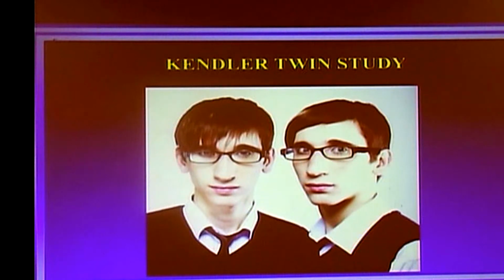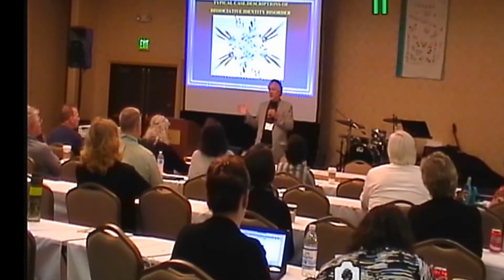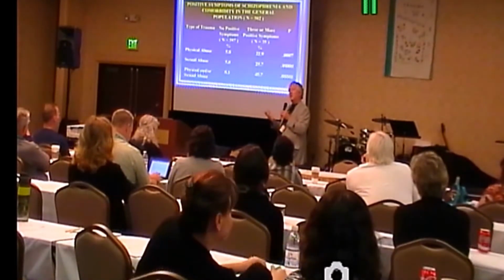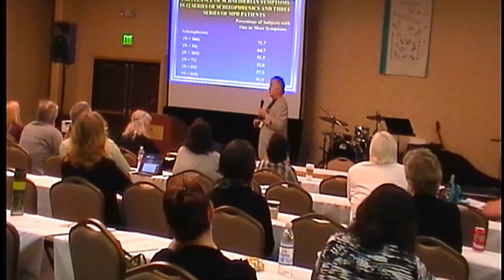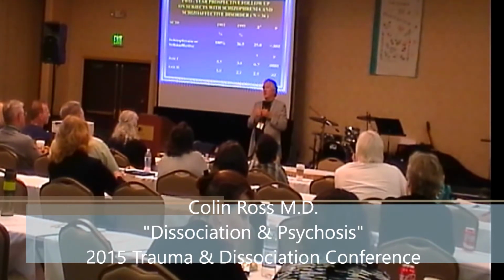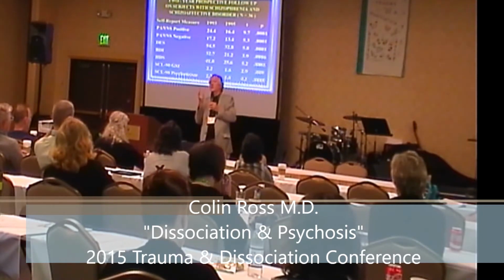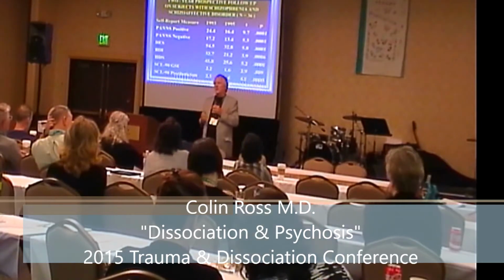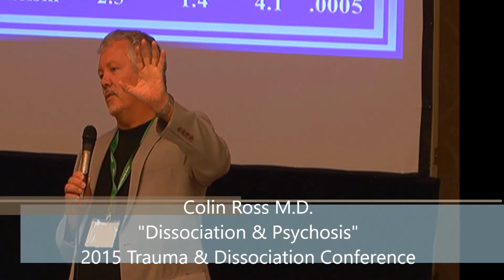Colin Ross, M.D. "Psychosis and Dissociation"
Colin Ross, M.D. "Psychosis and Dissociation" Presented at the 2015 Trauma and Dissociation Conference - Seattle, WA - hosted by Ivory Garden Nonprofit Corporation. We are looking forward to the 2016 Trauma and Dissociation Conference and welcoming back Dr. Colin Ross.